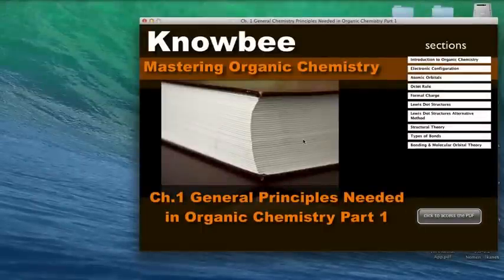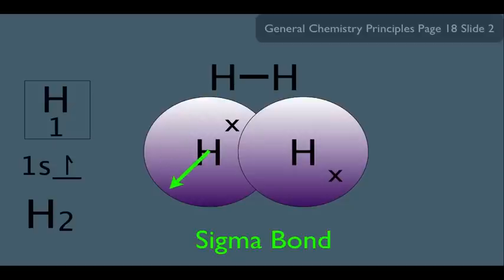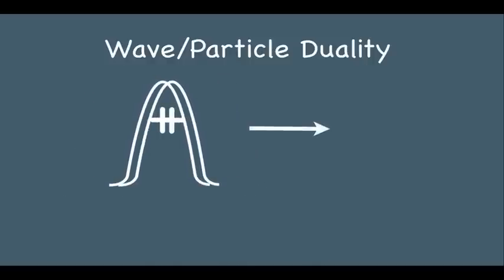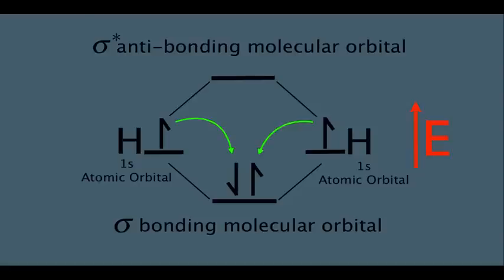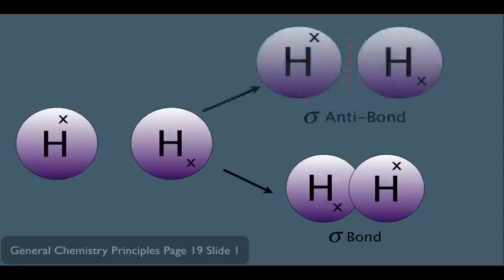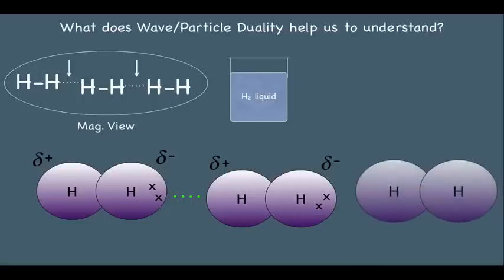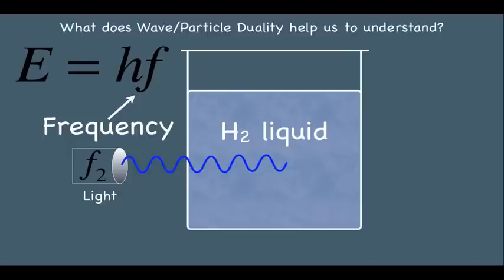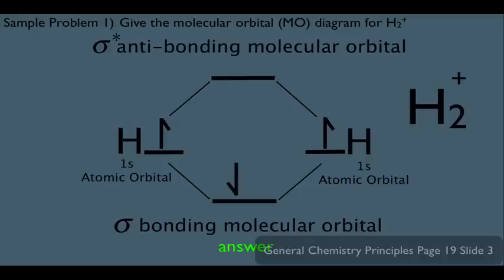Molecular Orbital Theory Organic Chemistry Introduction